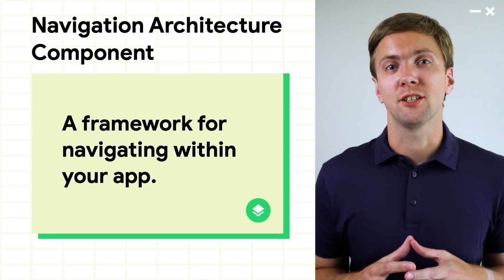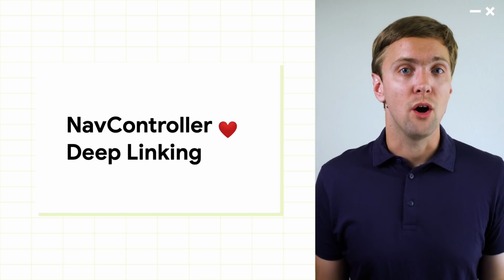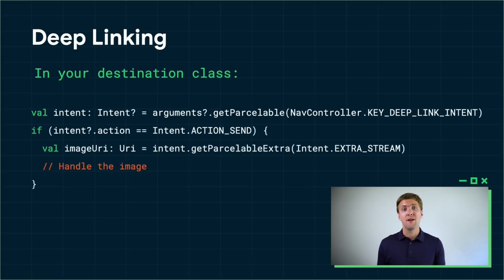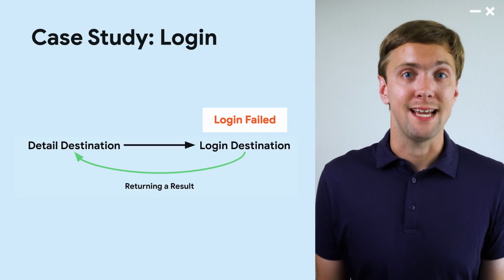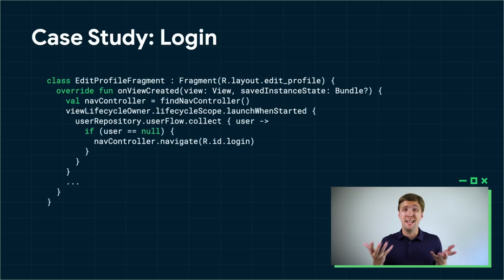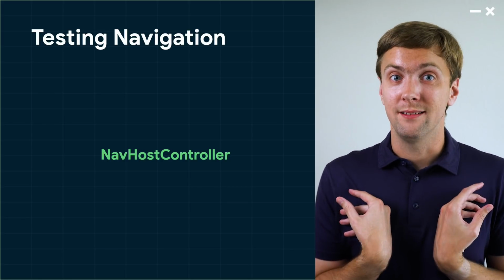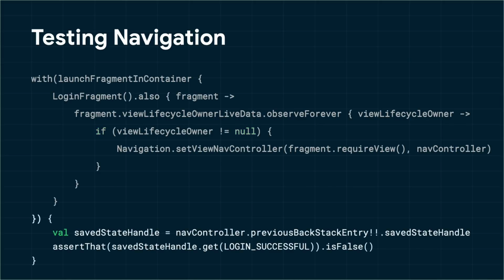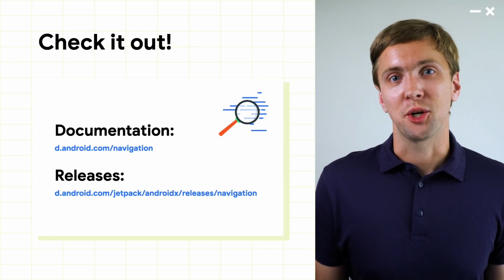Navigating navigation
The Navigation Architecture Component serves as a framework for navigating within your app. Ian covers how Navigation 2.2 and 2.3’s improvements in deep linking, APIs for returning a result, new support for testing Navigation, and integration with dynamic feature modules can make some common tasks and some tricky cases much easier to handle.

Speaker:
Ian Lake